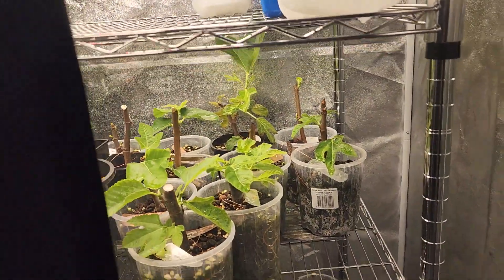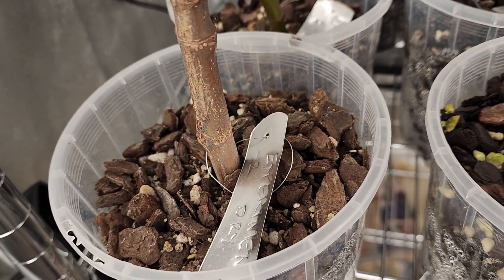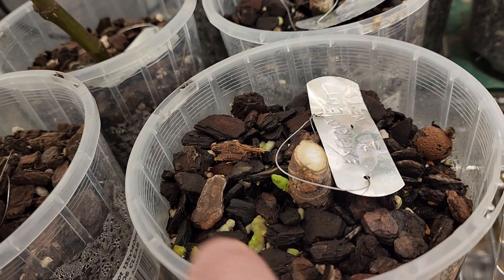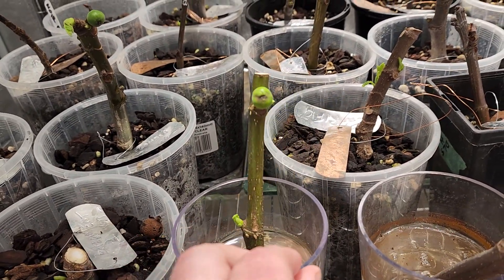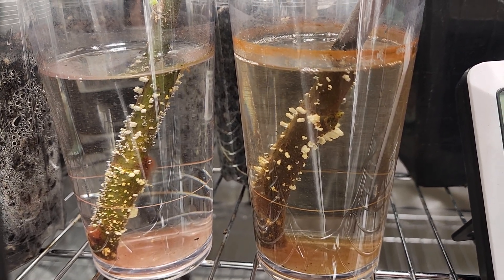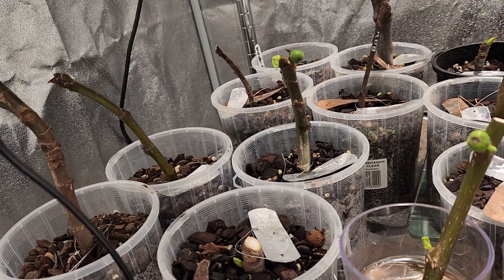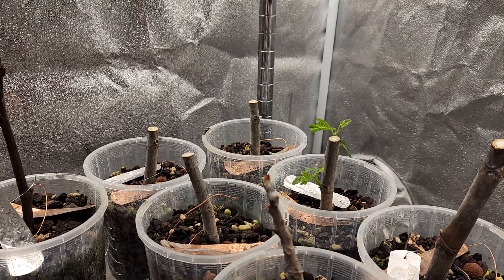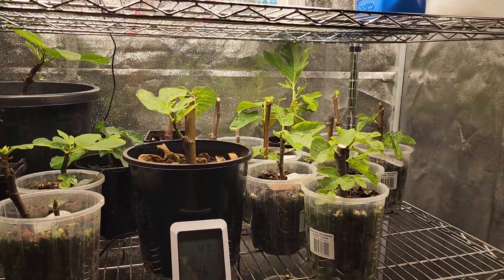Fig Cutting Experiment 2 first results: Every day watering vs less frequent watering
In this experiment, we test the idea that watering every day is bad for your cuttings, vs waiting for the soil to dry out. We compare the 3 groups and see how each is responding.

The dry condition is being watered every 5 days, and is never allowed to dry out fully, always having condensation remaining on the inside of the pot. The wet condition is watered every single day regardless of how the soil appears and the water group is just that- pure rain water.

We also very briefly look at the progress of Experiment 1.